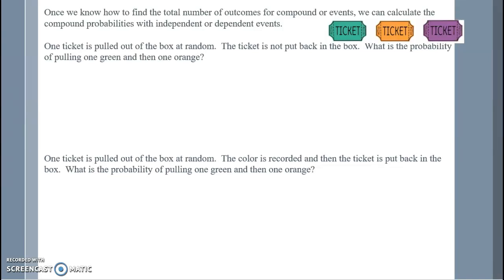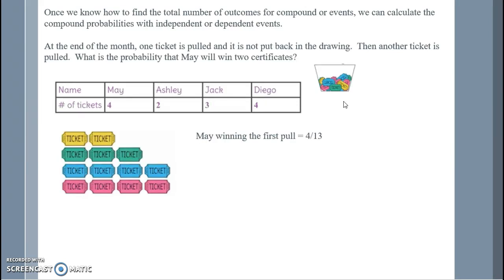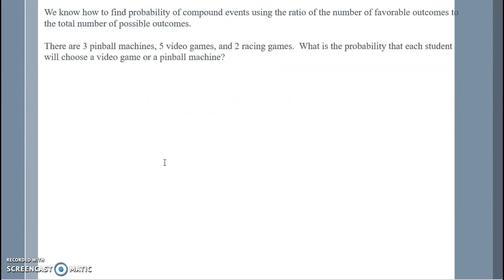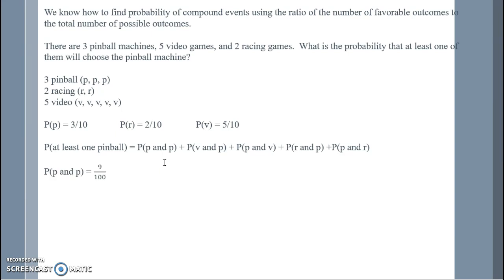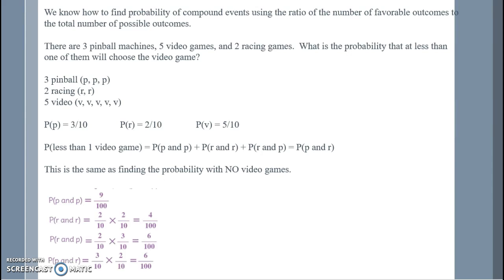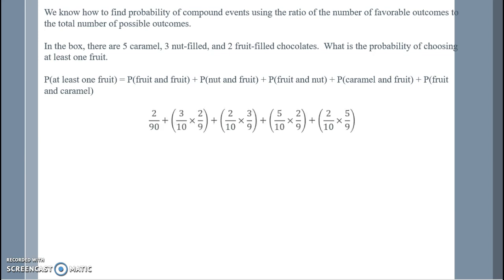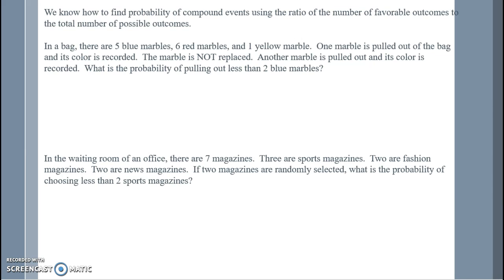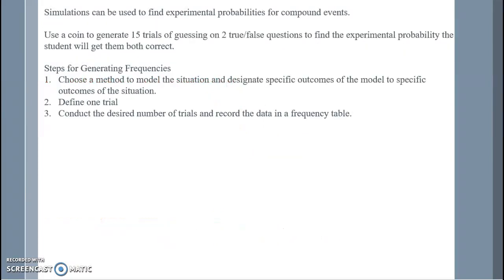MATH 278 7.SP Part 4